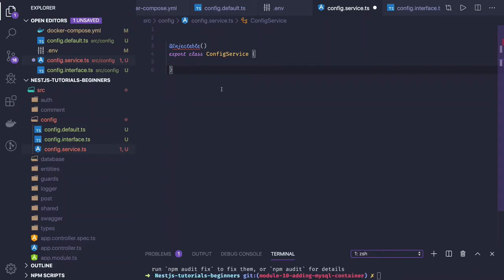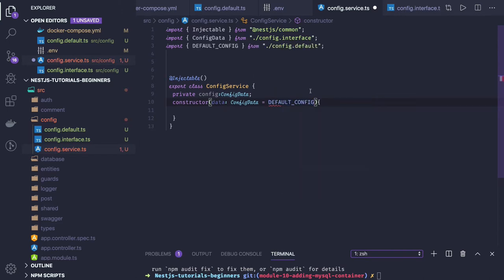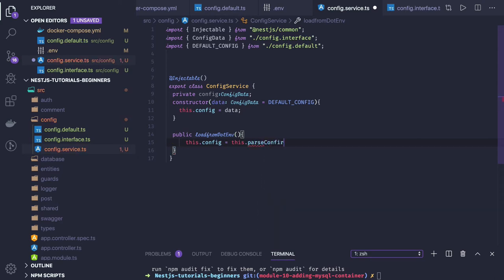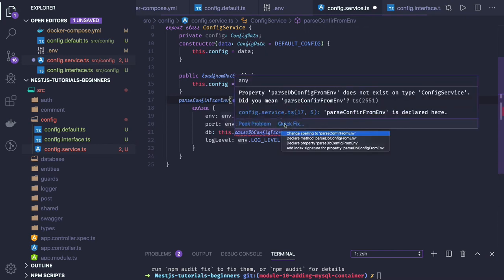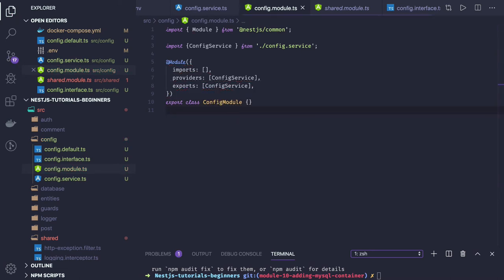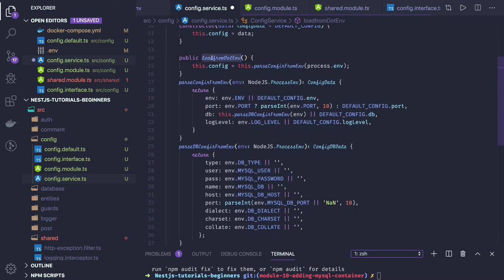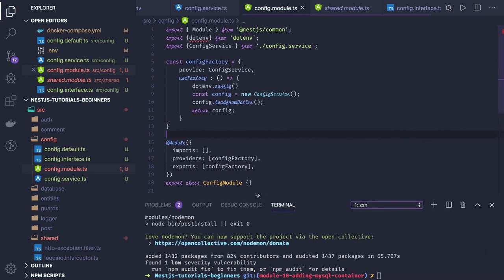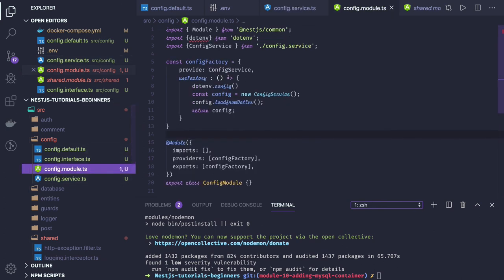NestJS Tutorial for Beginners (Crash course) With Mysql & TypeORM #23